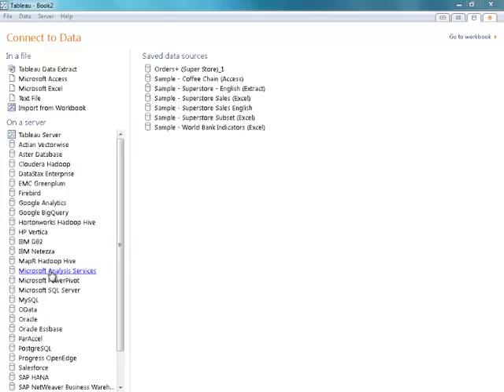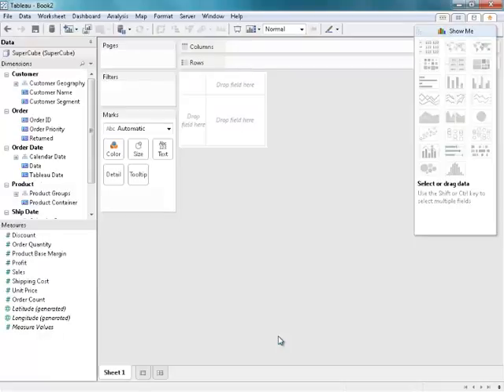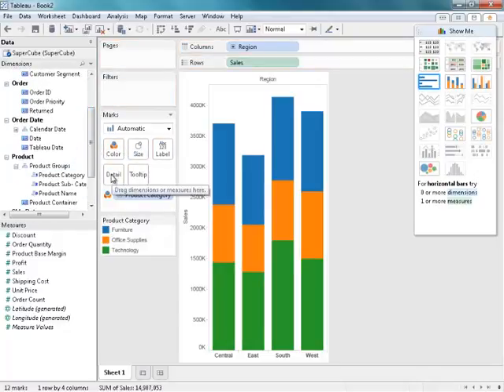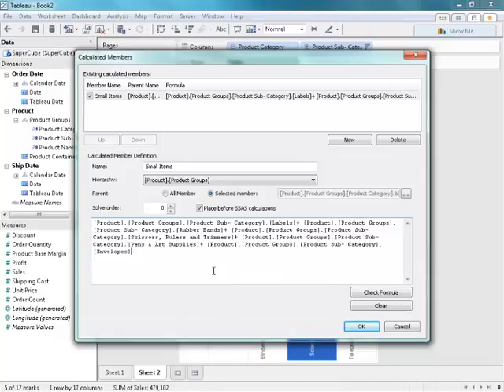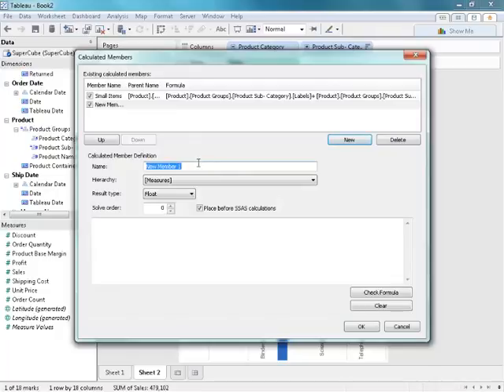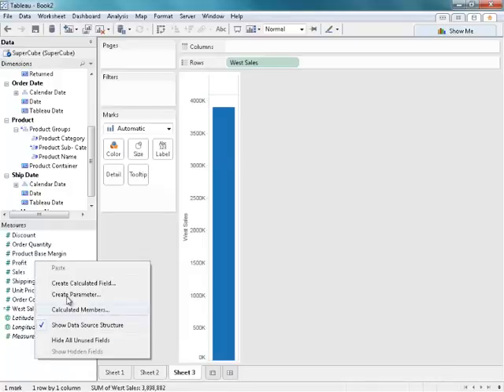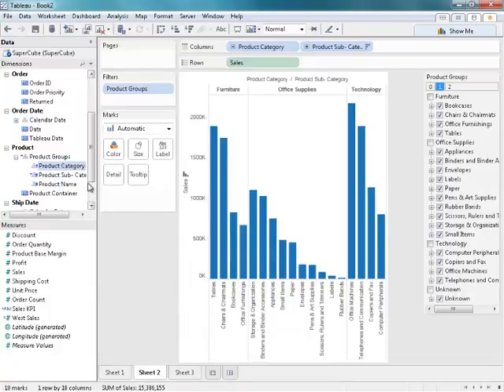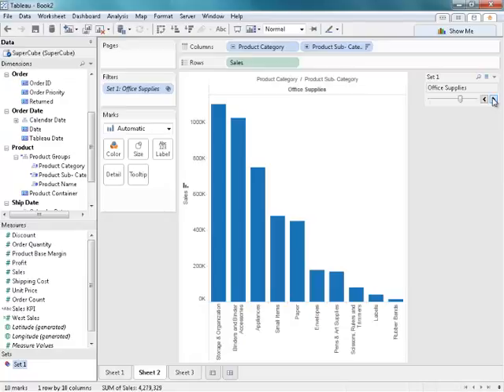8 cubes advanced 8